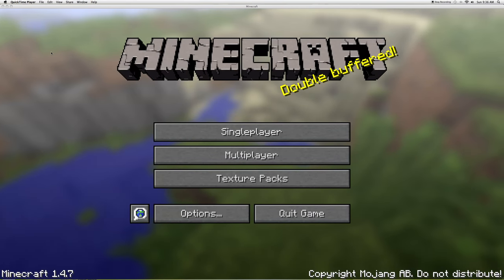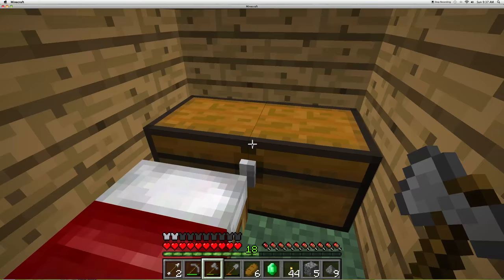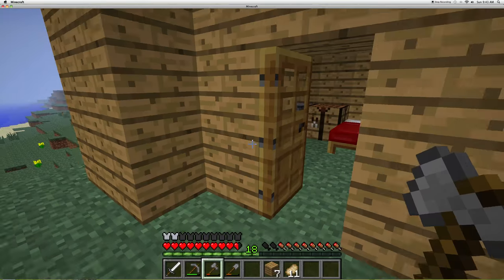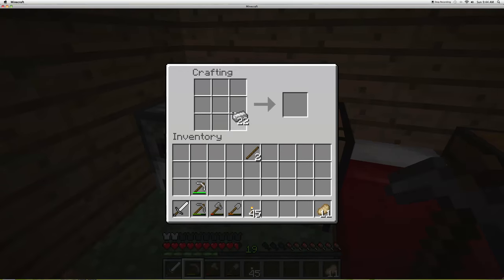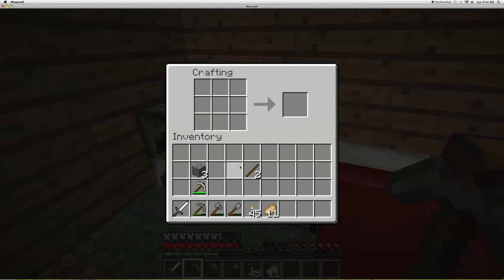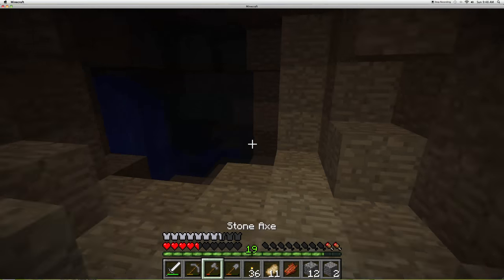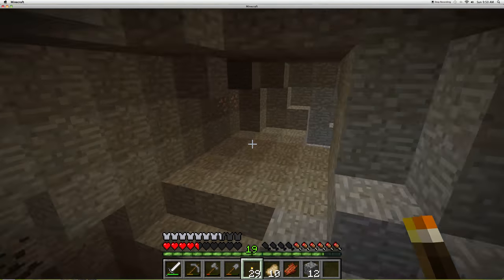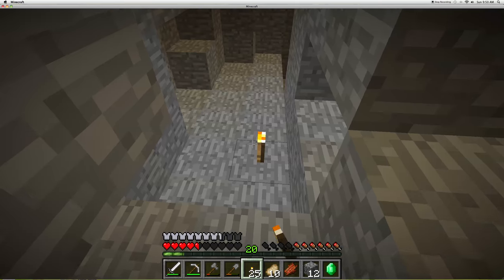Minecraft Lets Play Ep.6